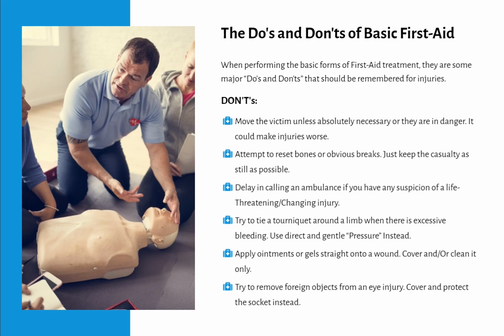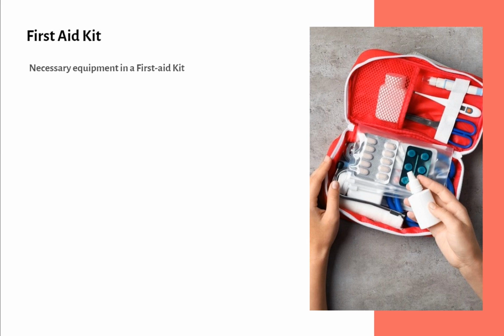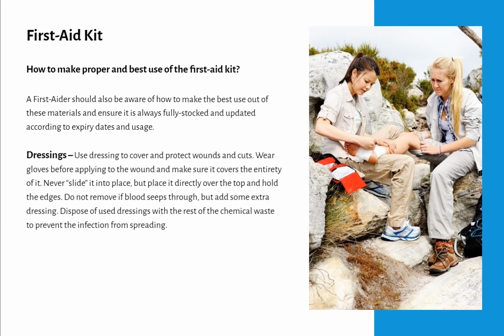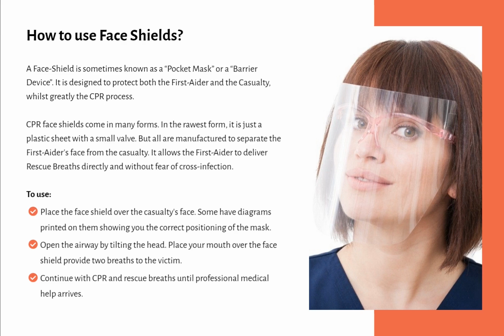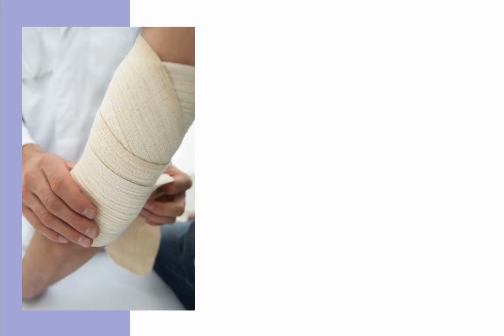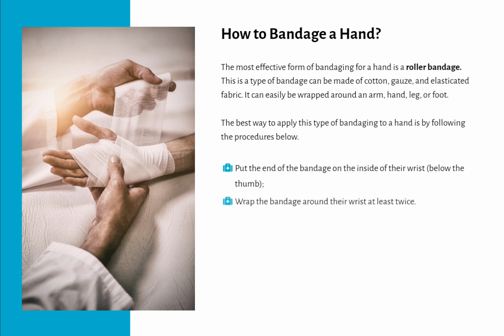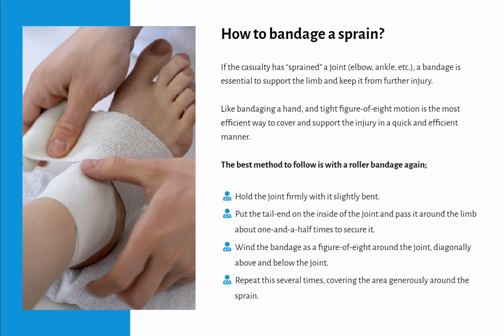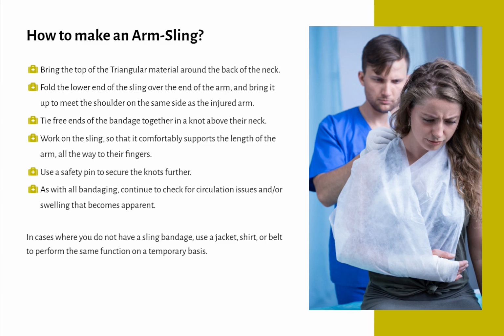1.5. Basic First Aid Techniques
Upon successful completion of this module, you should be able to:
             * Discuss workplace first aid.
             * Identify an emergency incident.
             * Describe incident management.
             * Outline basic first aid techniques.
             * Explain how to deal with minor injuries.